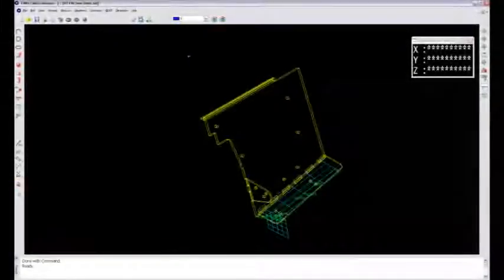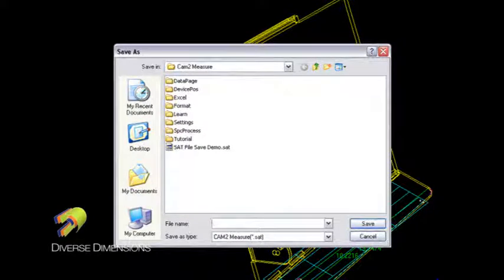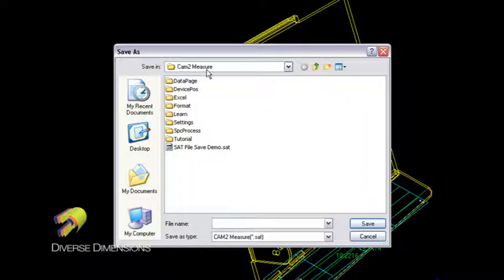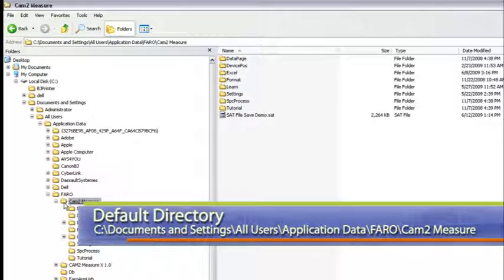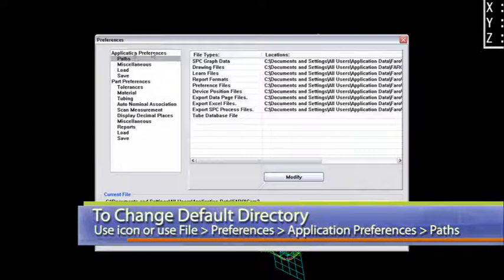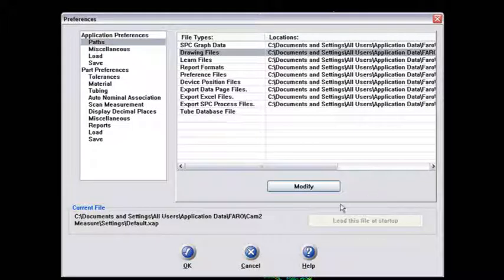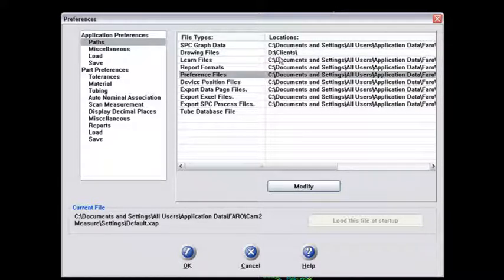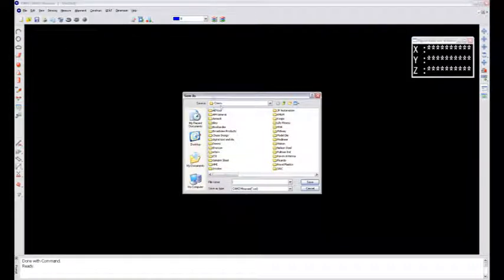Faro Arm Training: Default Storage / Saving Location (4.0 Only)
This CAM2 Measure training video will explain how to change the default for an FCE file and build your own directory structure. This is useful for organization when saving and searching for the FCE file.